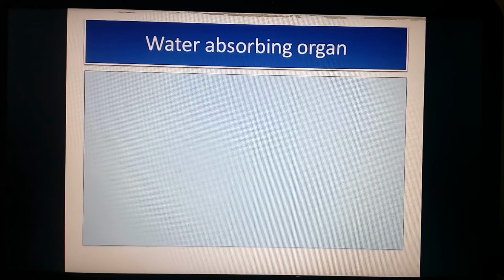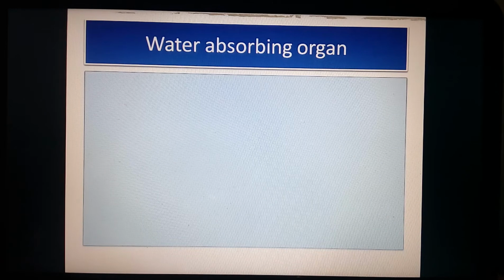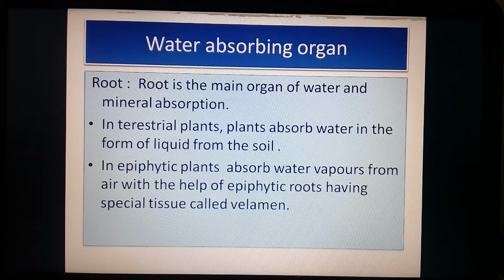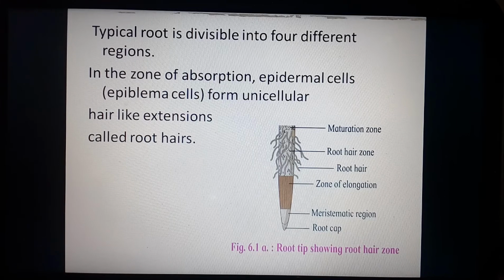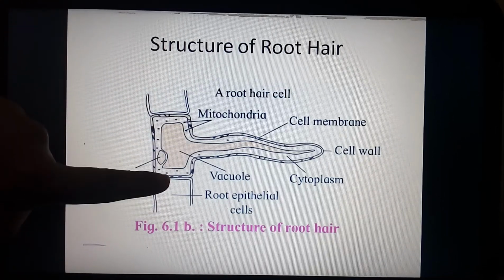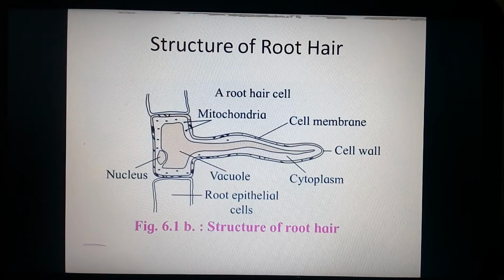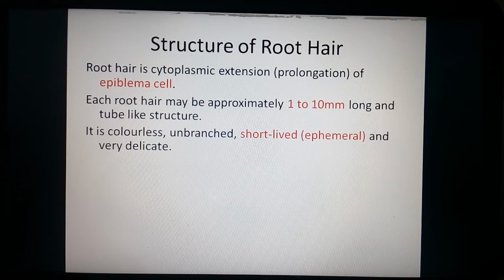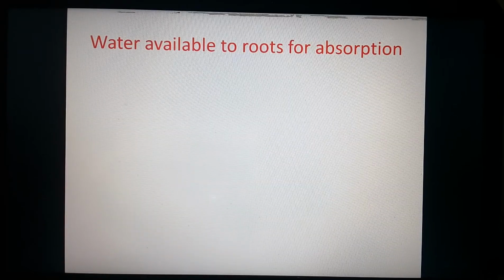Water absorbing organ .Root hair.